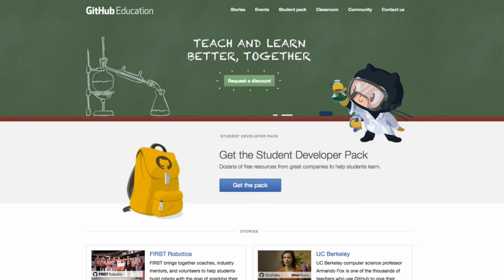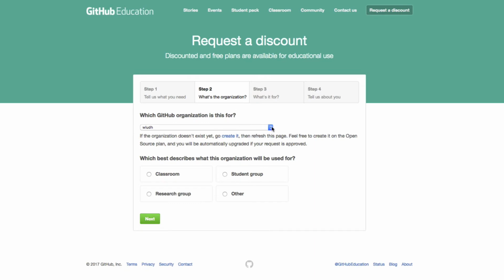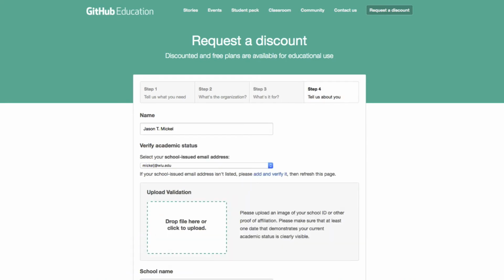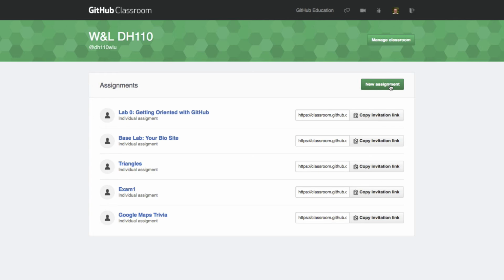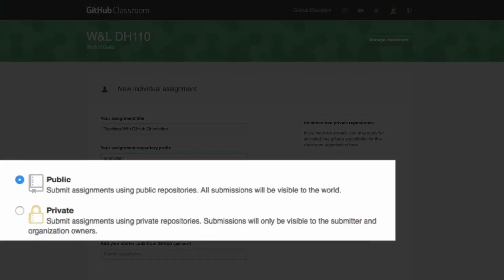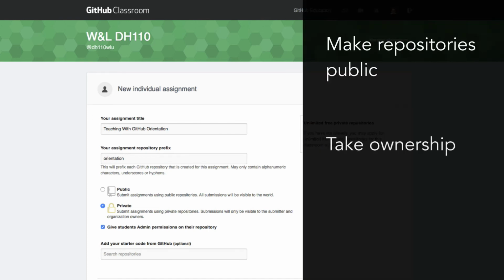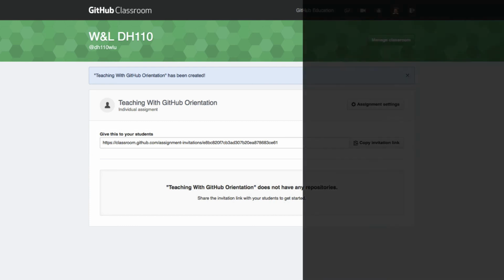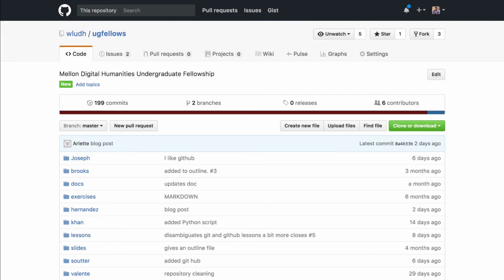Teaching with GitHub